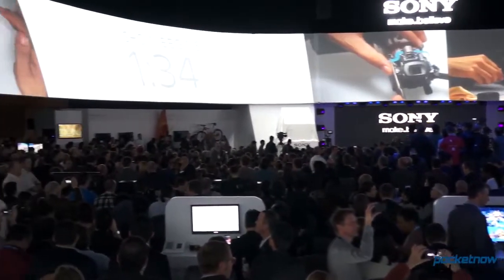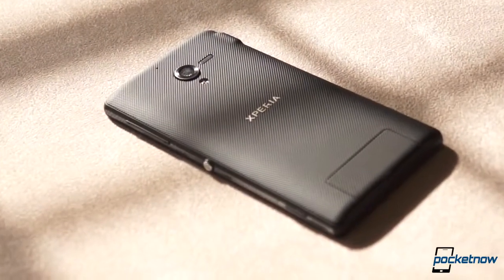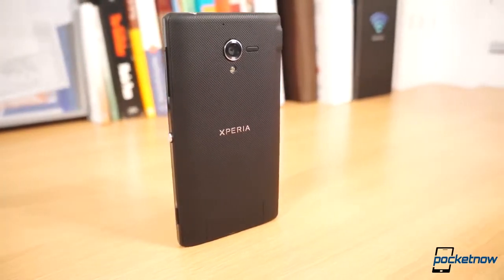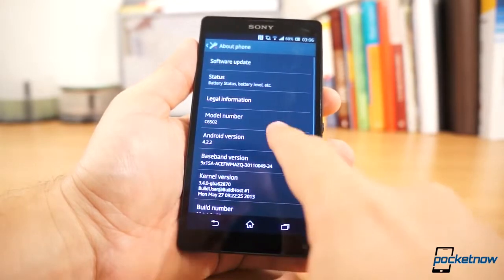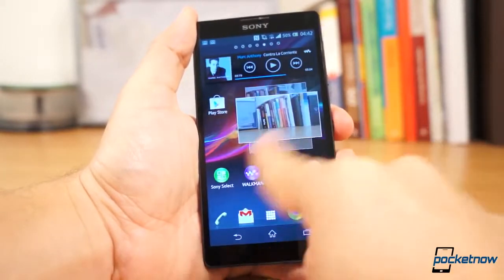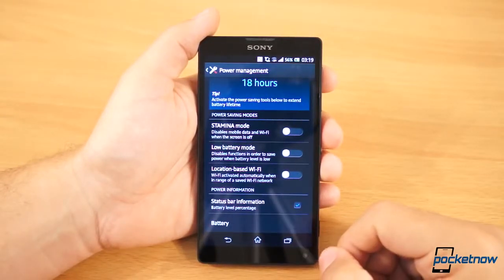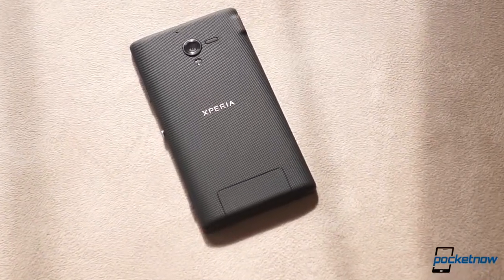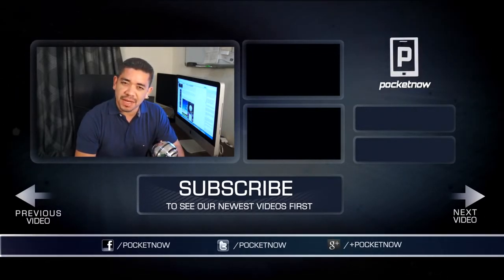Sony Xperia ZL After The Buzz, Episode 20